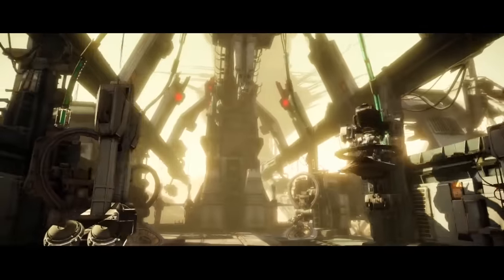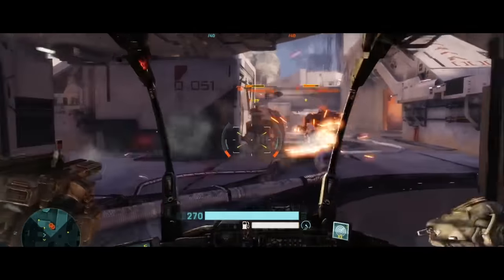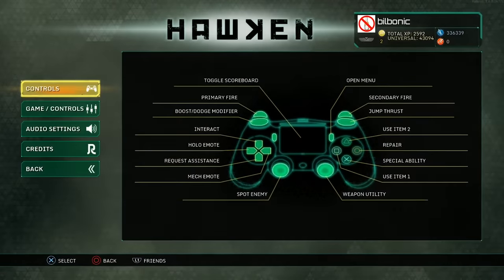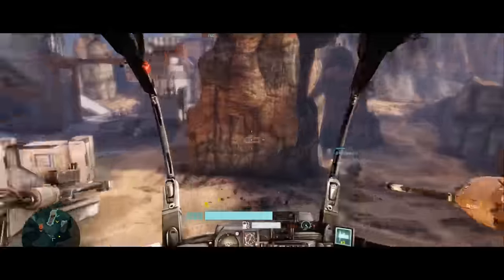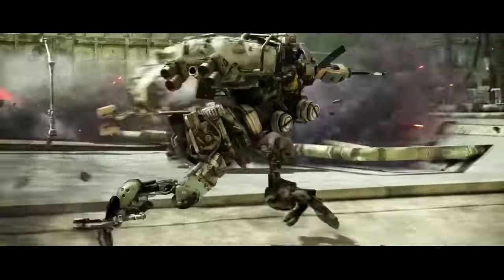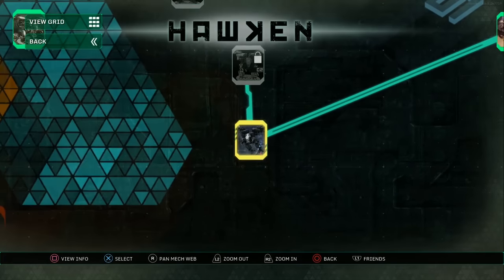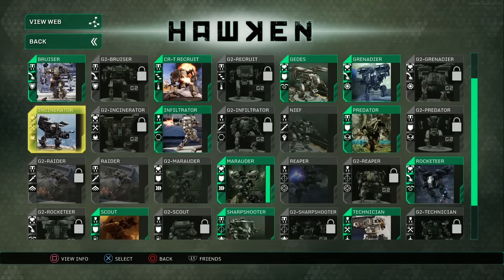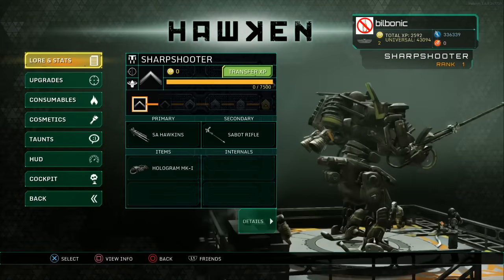HAWKEN Gameplay Trailer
Official gameplay trailer for the multiplayer mecha FPS Hawken !

Release date : July 8, 2016 on PS4